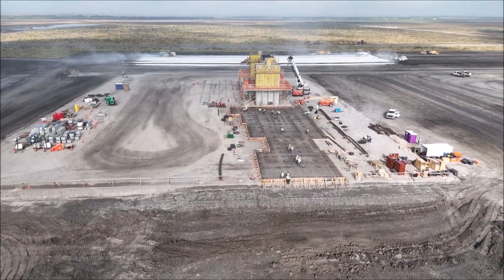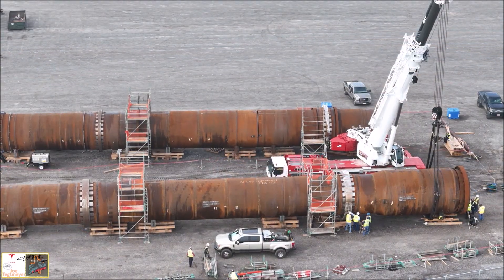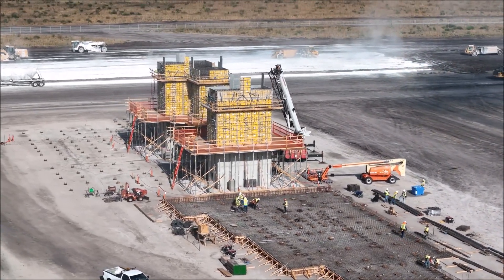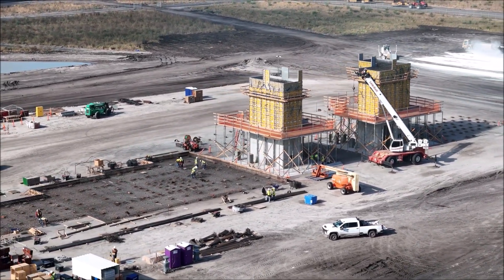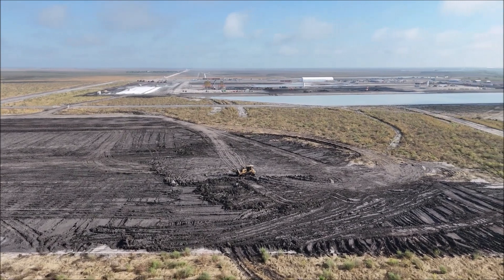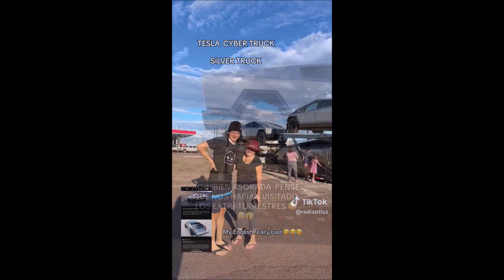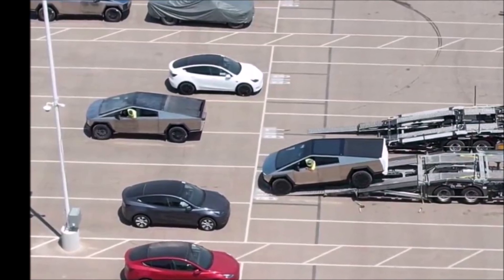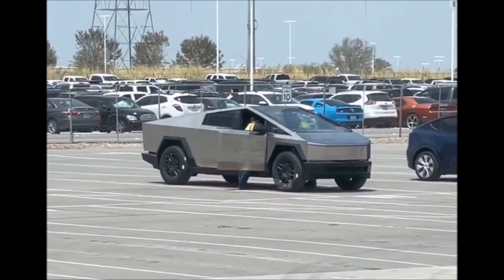Tesla Is Building The 1st Acid Free Lithium Refinery And It's Taking Shape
Get ready to dive into the latest developments at the Tesla Lithium Refinery Plant near Corpus Christi, Texas! 🌟 Construction is in full swing, and we've got the visuals to prove it. 📸

Join us as we take a virtual tour of the construction progress, courtesy of @JoeTegtmeyer/X, who recently took his drone for a spin over the site. The aerial shots reveal a bustling hive of activity, showcasing the impressive headway that's been made so far.

From heavy machinery in action to carefully positioned equipment, the site is a testament to Tesla's commitment to innovation and sustainability. One glance at the footage, and you'll see the monumental effort put into the preparatory stages, with the majority of the site now primed and ready for the next phases of construction.

A highlight of the footage is the expansive tent that dominates the landscape, providing a hub for operations and a focal point for the plant's expansion. As you'll see from the visuals, it's all systems go as the construction crews work meticulously to bring Elon Musk's vision to life.

The drone shots also capture the facility's initial construction, offering a glimpse into the future of lithium production. With every crane movement and foundation laid, we're witnessing the birth of a cutting-edge facility set to shape the future of electric vehicle technology.

Don't miss out on this exclusive behind-the-scenes look at Tesla's Lithium Refinery Plant near Corpus Christi. 🌍⚡